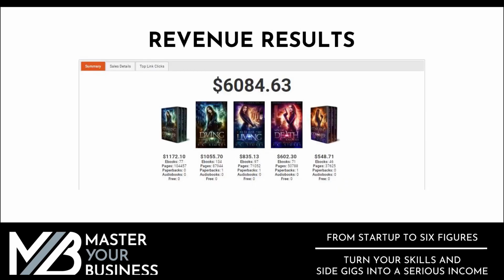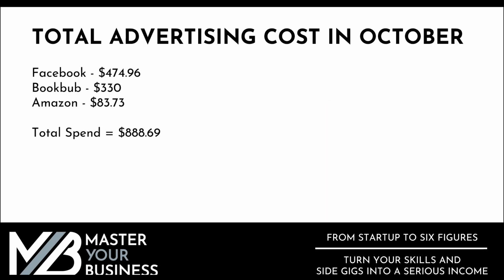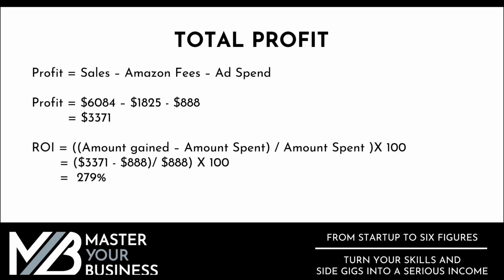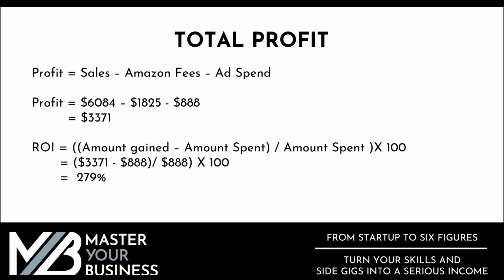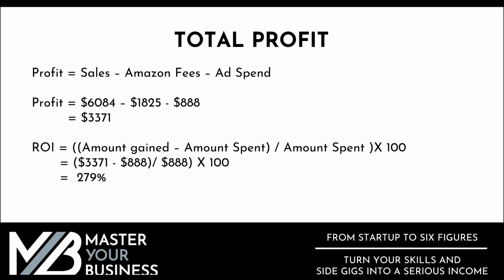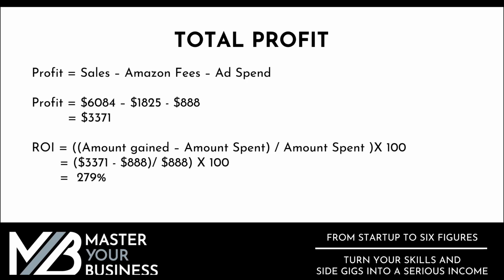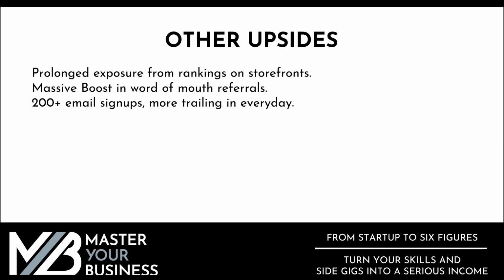Episode 7- Our Biggest Month Yet (Journey From Start Up To Six Figures)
Welcome to the Step By Step Startup - Where we teach you how to take your side-gig or business idea and turn it into an income to support your family.

In this episode, we explore our biggest month yet and what happened as a result of the loss leader strategy we have discussed in previous episodes.

We also teach you the Golden Question which will help you elevate your business every day.